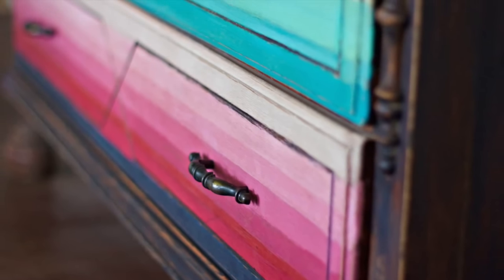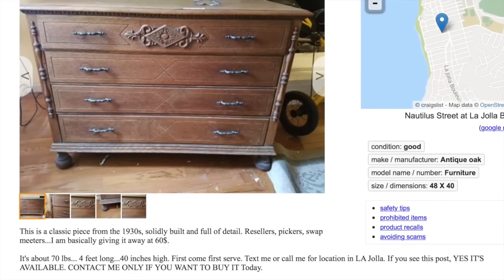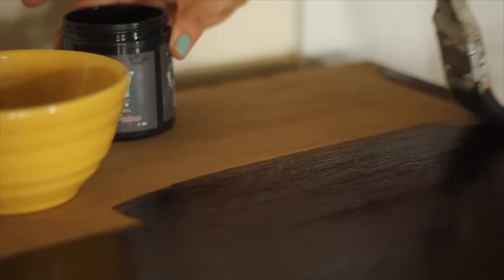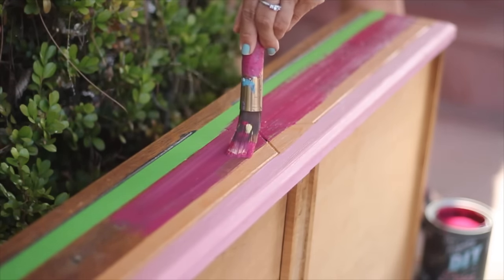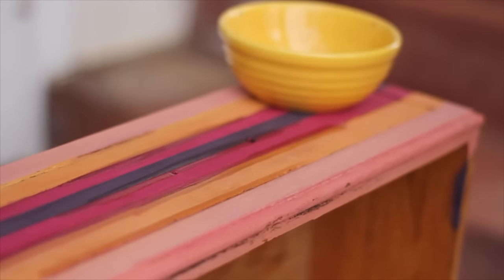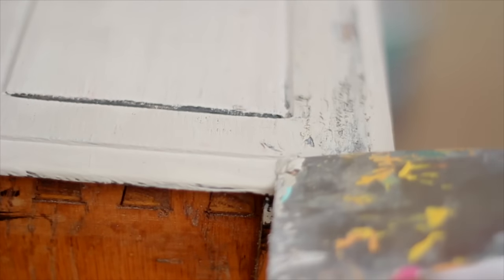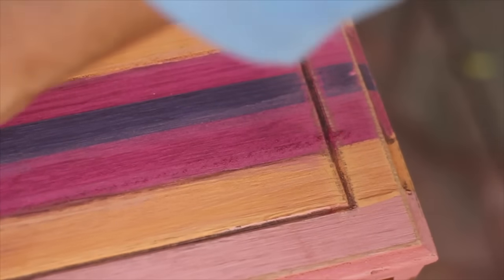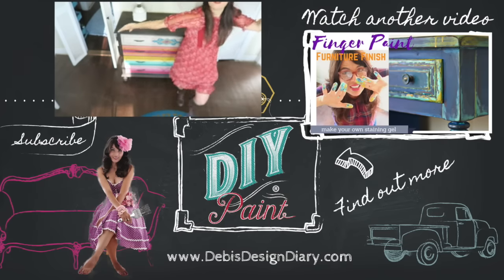Thrifted & Up Cycled, Ombre DIY Furniture Paint, blend color, & the story of my 2 Dads!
teamDIYpaint How to create ombre furniture paint finish + how to blend color, create a color gradient. In this video I tell the story of my two Mexican Dads and how I met an entire family I never knew I had!.
click here for the full tutorial on my blog with more details and answers to frequently asked questions,